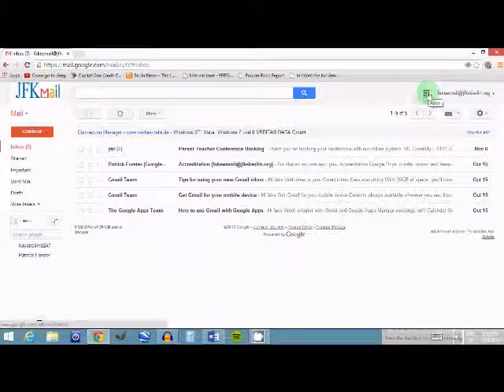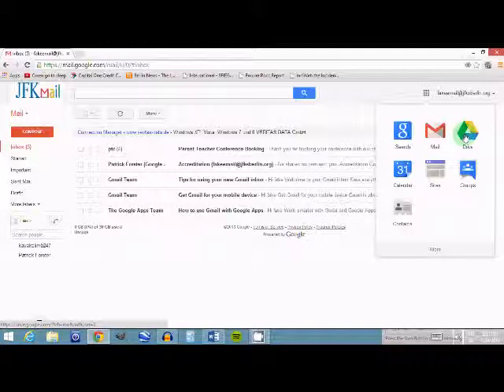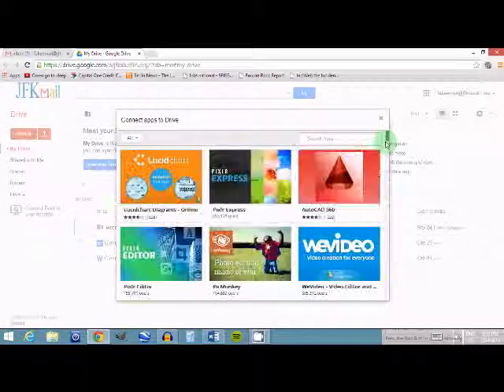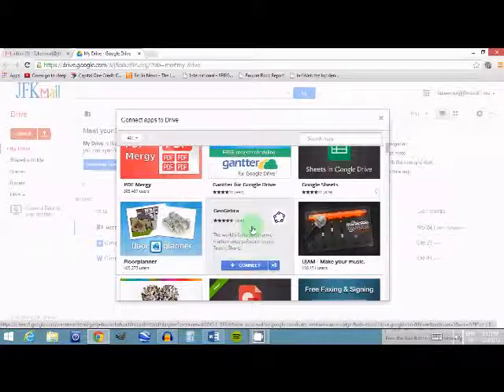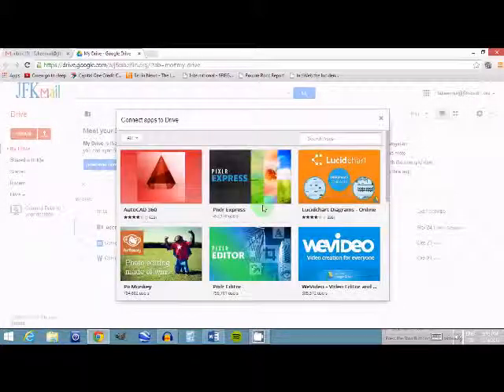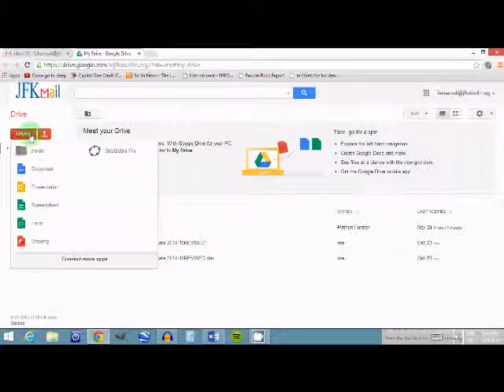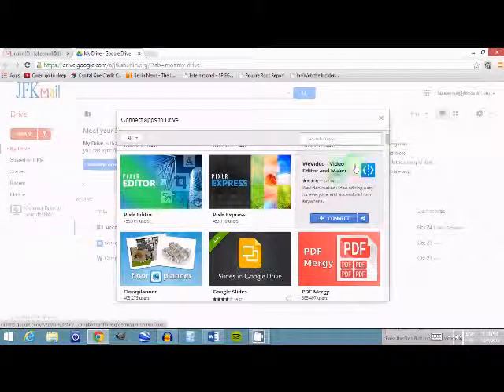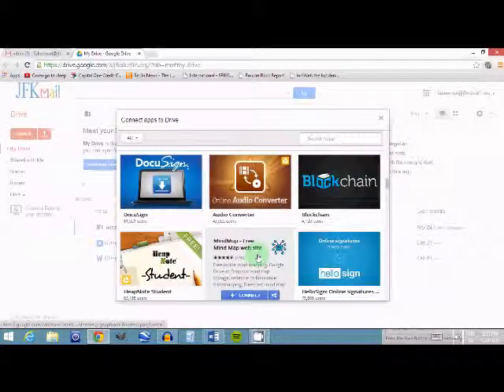Google Apps For Education Online Training John F Kennedy School 2013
I hope you enjoy watching my first online training session that covers some of the applications we have recently made available on your jfksberlin.org email account.